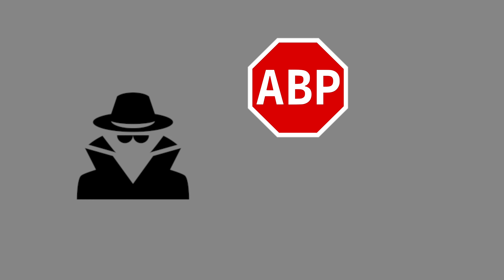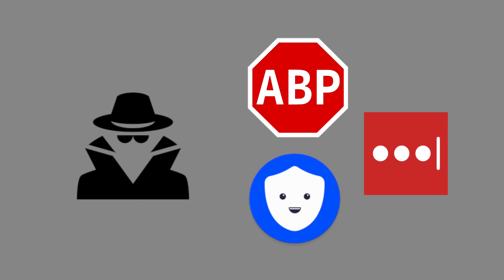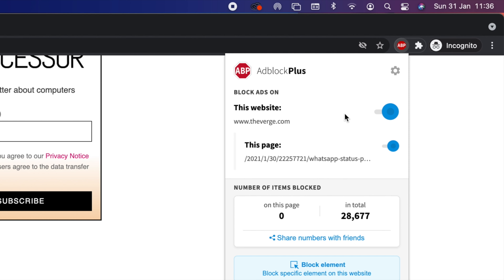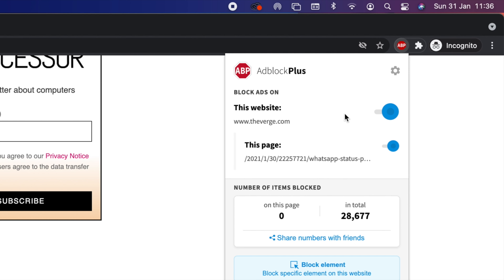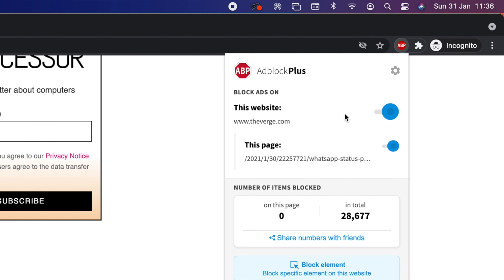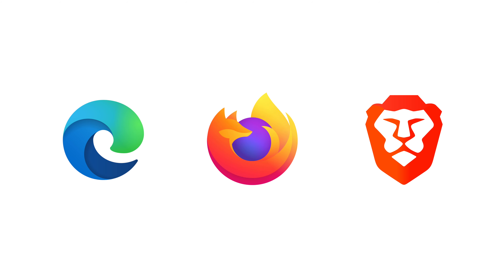How To Use Extensions With Incognito Mode in Google Chrome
Enable extensions in Google Chrome’s incognito mode.

👍 Have you liked this video?